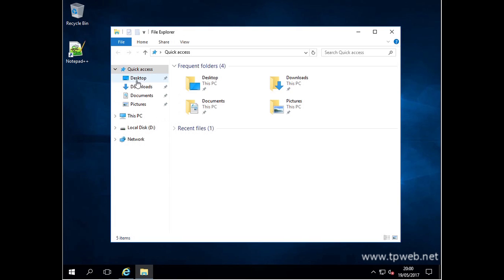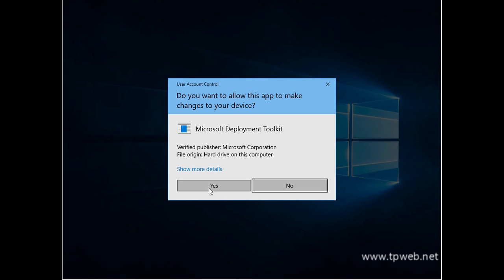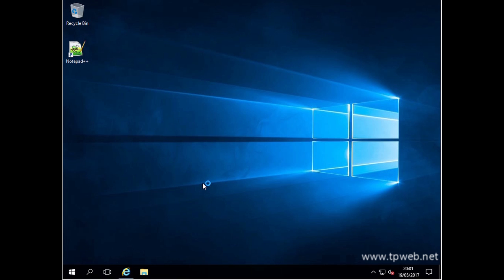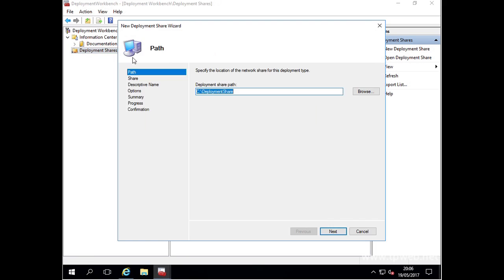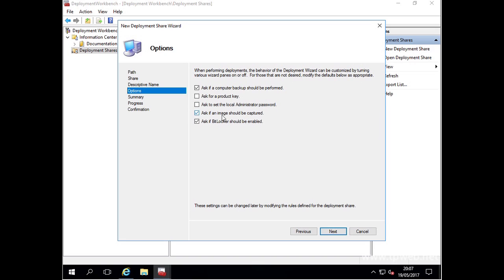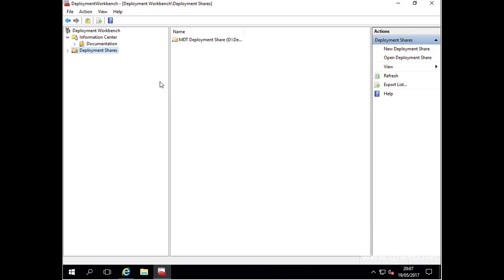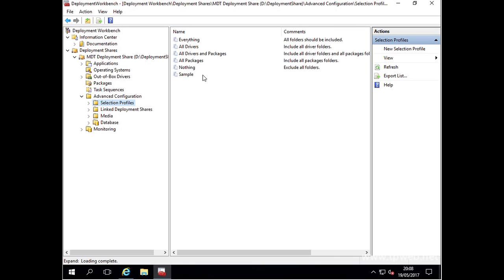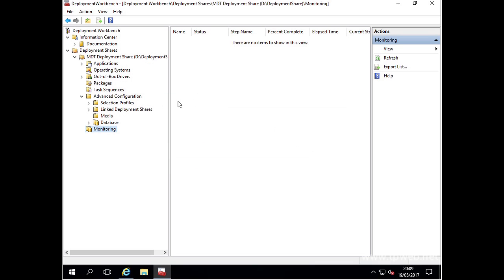Tutorial - Installing and Configuring Microsoft Deployment Toolkit build 8443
In this tutorial, I will walk you through the installation and basic configuration of Microsoft Deployment Toolkit (MDT). This tutorial covers the basics from installation to setting up your first deployment share.
This is the second video in this series of videos designed to help new IT Engineers or Small Businesses get Simple Deployment Services setup on their Business Network.
Microsoft Deployment Toolkit is a free tool from Microsoft that can be downloaded from the TechNet web site link included below.